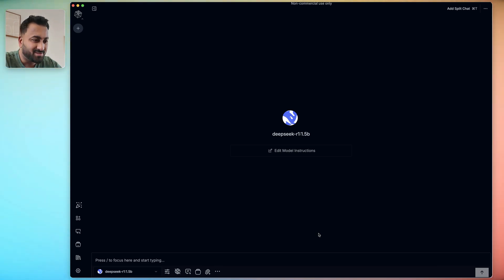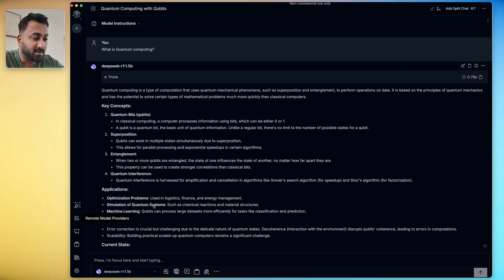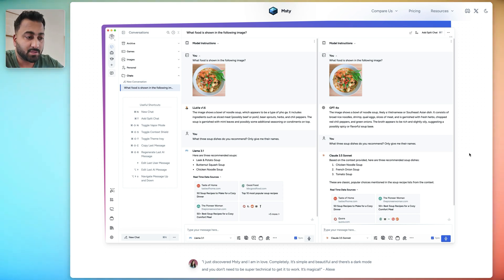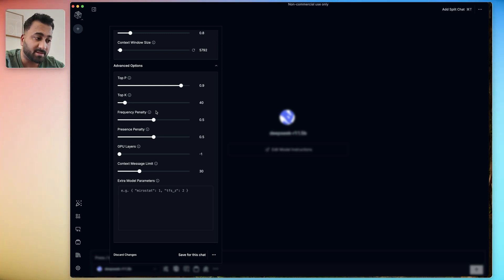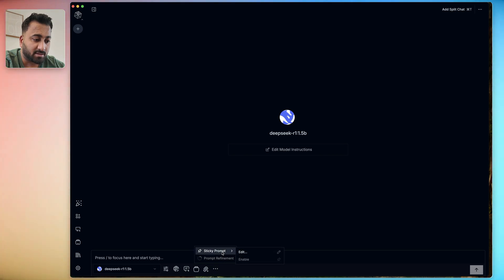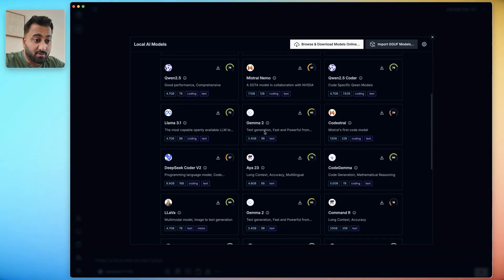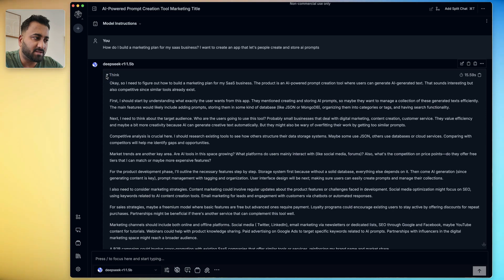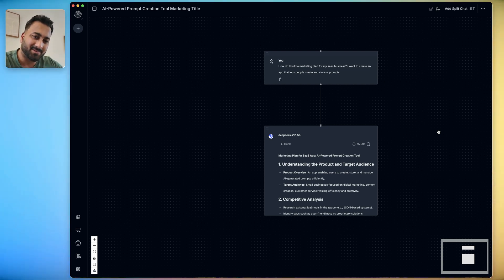Run Any AI LOCALLY for FREE Forever! [100% Beginner Tutorial]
Use AI Locally: DeepSeek 1.5B Model on Your Computer | No Technical Skills Needed

In this video, I demonstrate how to run any AI model locally on your computer with zero technical skills required. The model operates entirely on your hard drive, offering a chat UI similar to ChatGPT and Claude. I address common concerns about using local AI models and provide a detailed guide on setting up and using the Msty application, which allows you to run various open-source AI models without needing internet access or terminal commands. Perfect for everyday AI use, this software offers numerous features for free, with advanced options available via subscription. Learn how to install, configure, and chat with local AI models, and explore the different customization options within the app.

00:00 Introduction to Local AI
00:48 Running AI Models Locally
02:15 Installing and Setting Up the Software
04:14 Exploring the Software Features
05:52 Advanced Options and Customization
11:22 Using the Chat Interface
12:47 Conclusion and Final Thoughts

►Get to know me:

Hi! I am an AI enthusiast and Data Scientist, who creates informative and engaging content about the latest advancements in AI technologies, their use cases, and the impact they have on our society. Join me on my AI journey as I explore the world of AI and its possibilities. Thank you for your support!